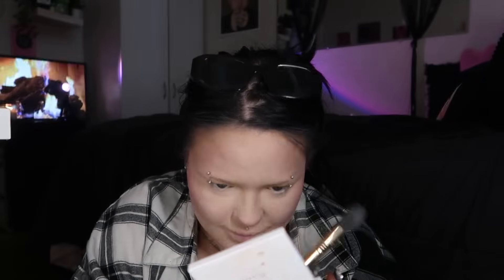*updated* every day makeup routine (full coverage, drug store products, smoothing)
HELLO MY LOVES!! i love and appreciate y'all more than u know. i hope ur staying safe, healthy, and mentally okay.

XOXO

★ALL PRODUCTS USED:
elf power grip
essence keep me covered foundation
maybelline super stay foundation
juvias place concealer
elf halo glow contour stick
wet n wild photo focus translucent powder
maybelline fit me foundation powder
milani sun tan bronzer
juvias place blush duo vol 4
ofra glazed donut highlighter
milani make it last setting spray
nyx thick it stick it brow gel
elf brow pomade
essence lash princess
l’oréal toffee to be lip liner
mac money love lipstick